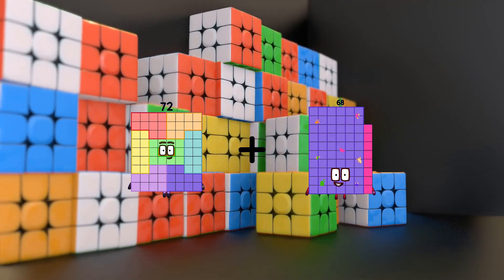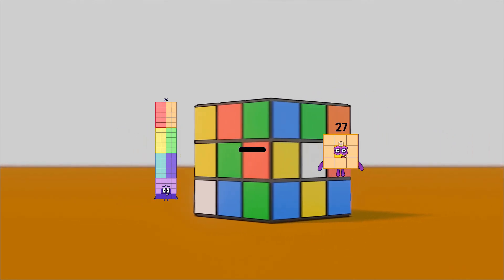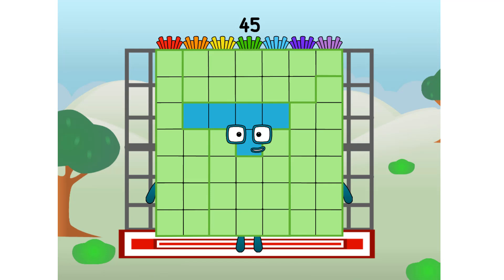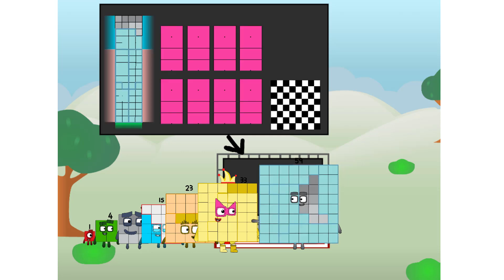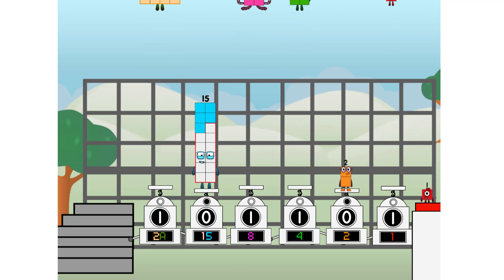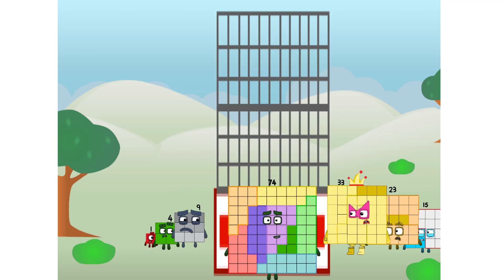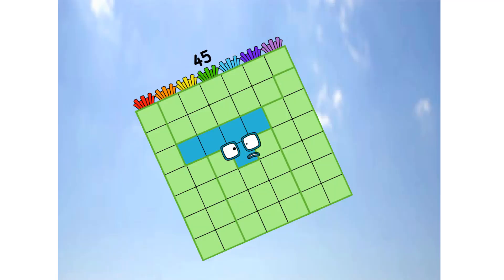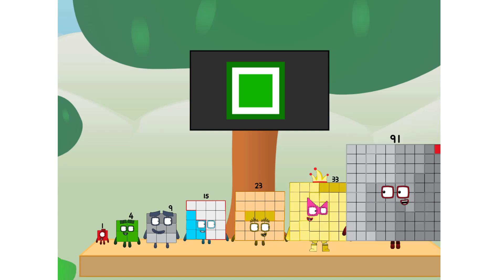Numberblocks Math: Undecimalblocks Square on the Moon | Numberblocks Step Squad | LEVEL 2 | #32